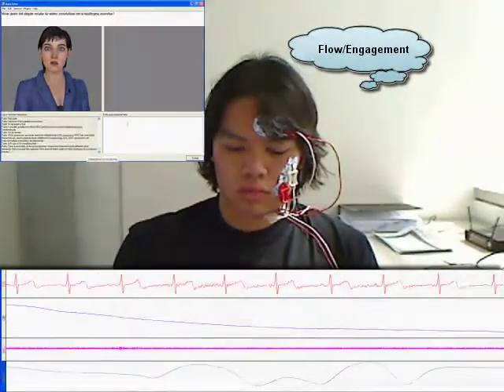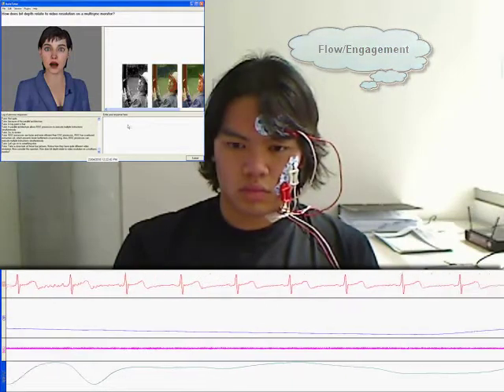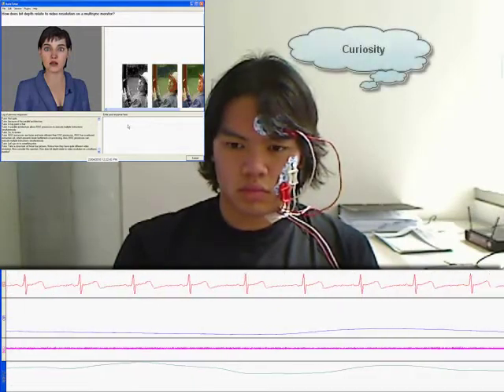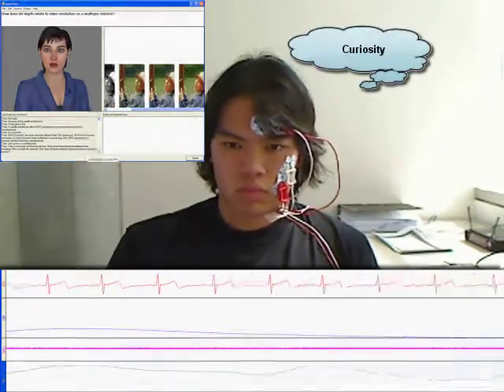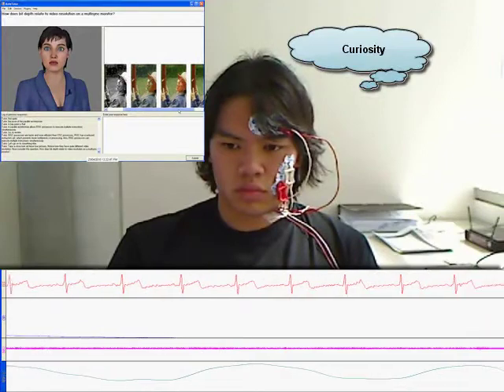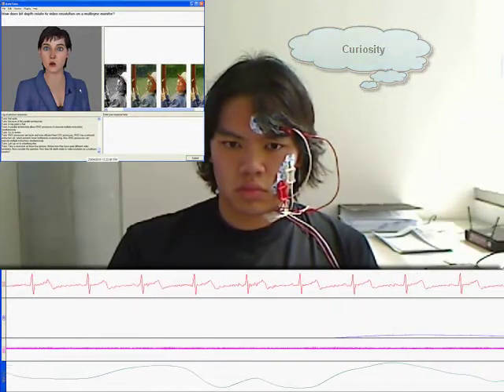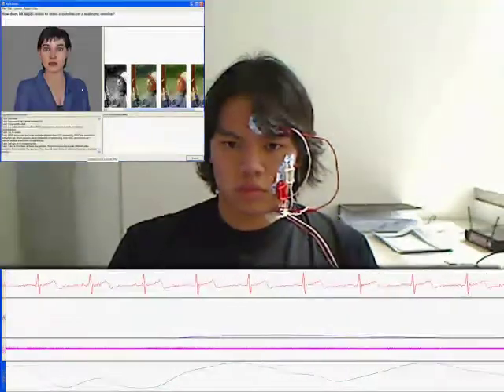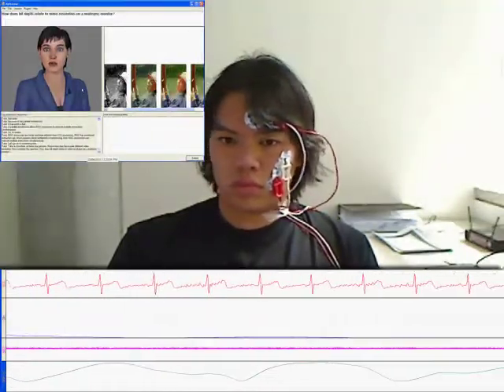Affective user interactions - with physiological sensors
The video shows a student interacting with AutoTutor (an Intelligent Tutoring System) while his physiological signals are recorded. The project aims to recognize affective states that are triggered by the interaction. Study Biolectronics at the University of Sydney